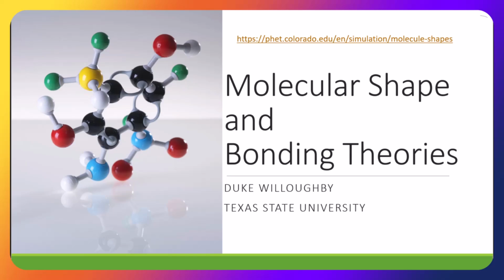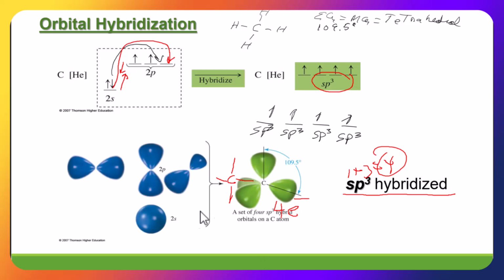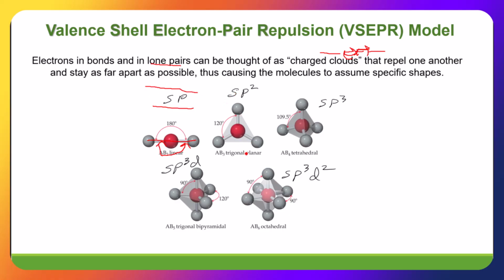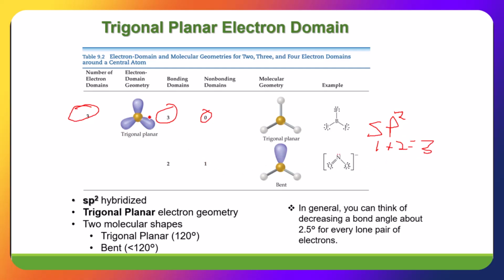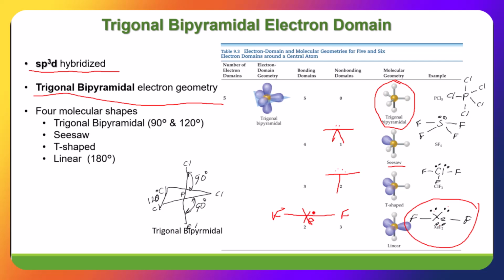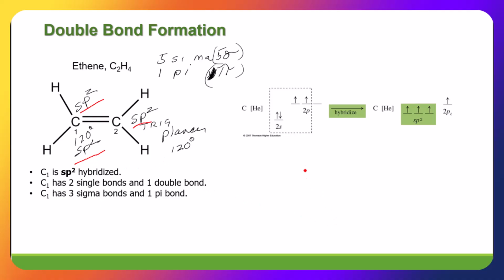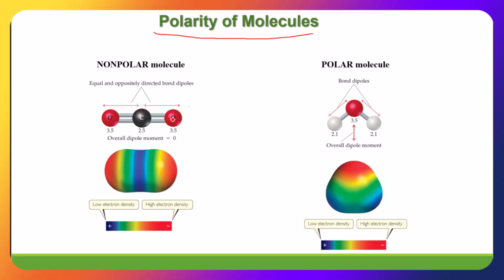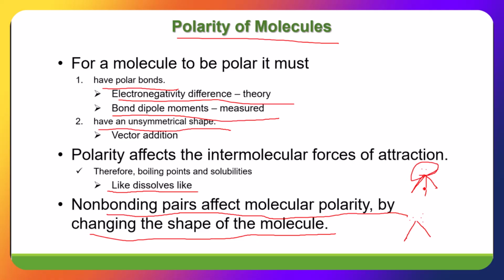Chapter 11 Lecture Video